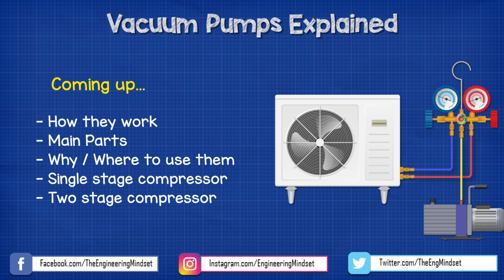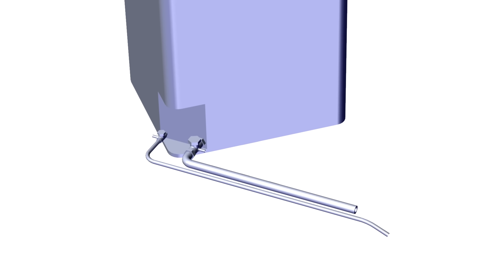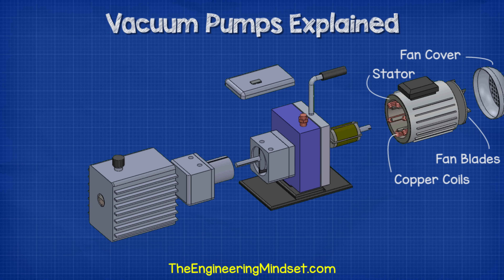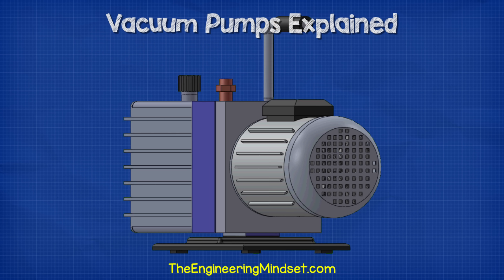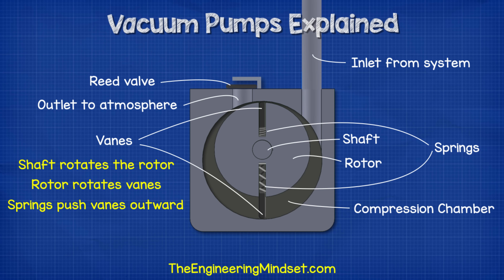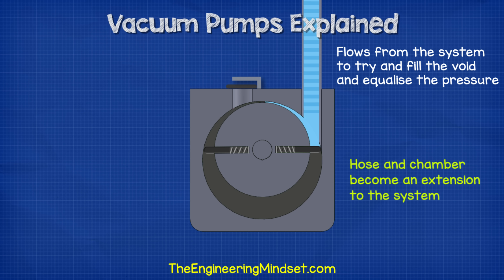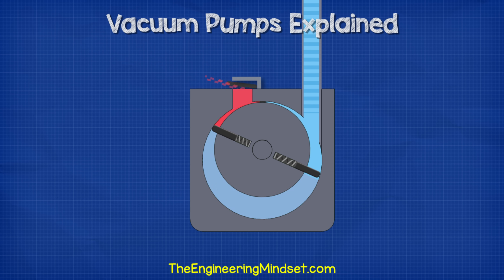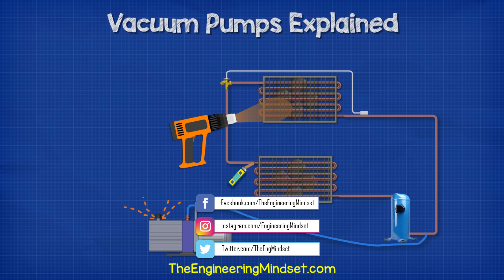Vacuum Pumps Explained - Basic working principle HVAC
How do Vacuum Pumps work. Vacuum Pumps Explained. In this video we learn how vacuum pumps work, the main parts of a vacuum pump and where we use them. This covered the basic working principle of single stage and two stage vacuum pumps for HVAC engineers.

hvac school, hvac podcast, hvac, hvacr, havc, fcu, rtu,